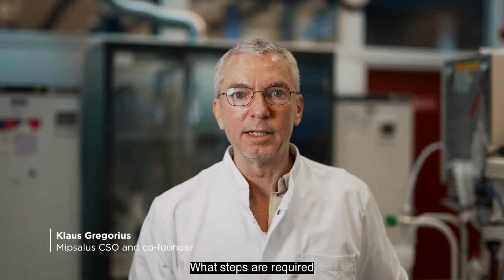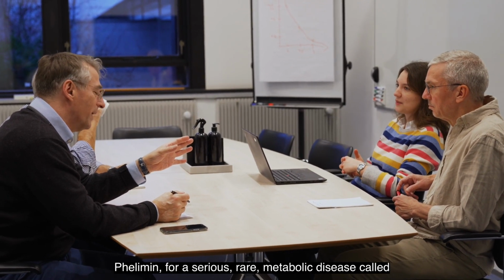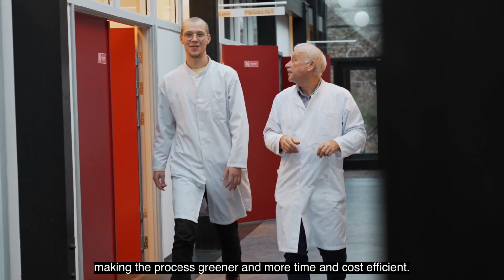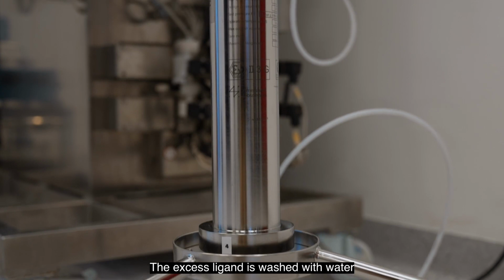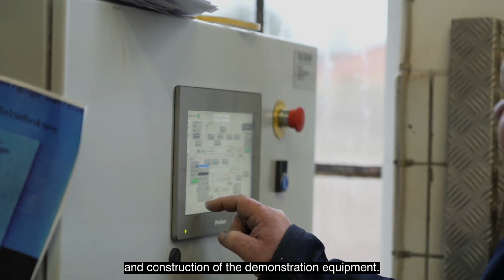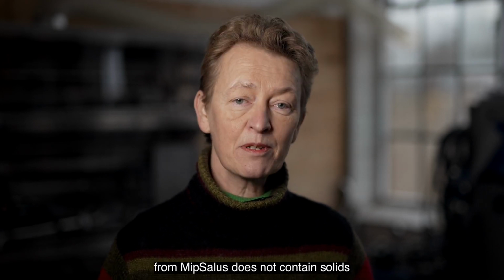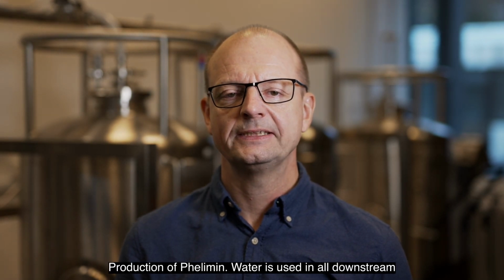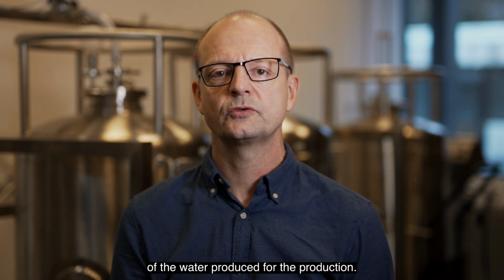Optimizing Water Resources in Pharmaceutical Industry Practices - (Greening Pharma Project)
Traditionally, the pharmaceutical industry has not prioritized environmental sustainability, as the urgency of time-to-market often overshadows the integration of green solutions in the development and production phases of new medicinal products. Once a product nears the market, it is challenging and complex to alter the validated and approved process, even if it is environmentally beneficial.

To achieve environmental sustainability in the pharmaceutical industry, early incorporation of green solutions and “circular-by-design” principles are essential, particularly during the concept planning stages of process and production development.

In this collaborative project, three industrial partners, ULTRAAQUA A/S, MipSalus ApS & Process Design A/S, supported by the independent consultancy company IN-Water ApS, teamed up to carry out a MUDP lighthouse project supported by the Danish Environmental Protection Agency. MUDP project grants are earmarked to projects that contribute with solutions to current environmental challenges.

The project revolved around developing and establishing a facility for demonstration and documentation of technologies for circular economy and optimized resource recovery and recycling. This was carried out in relation to pharmaceutical production of a new Danish medical product called Phelimin.

Chapters:
00:00 Improving Sustainability in the Pharmaceutical Industry
01:47 Medical Product Production
02:22 Resources & Recovery Potential
02:58 Polymeric Product Process
04:44 Reverse Osmosis Process
05:18 Flexible Distillation Technology
08:35 Water Treatment & Advanced Oxidation Process